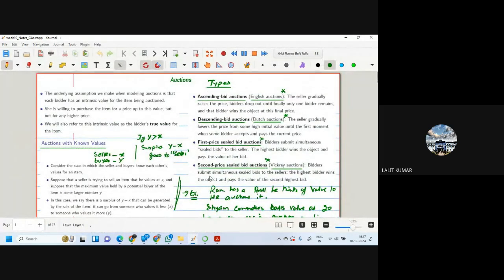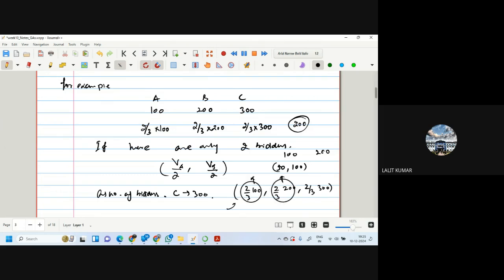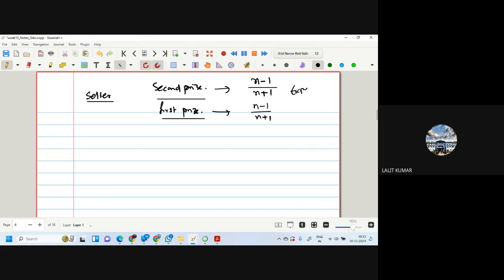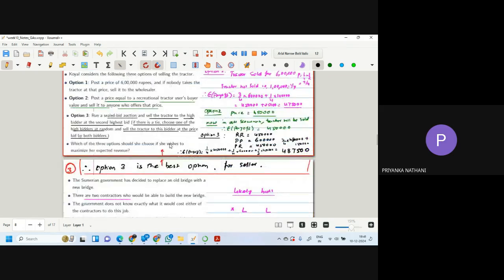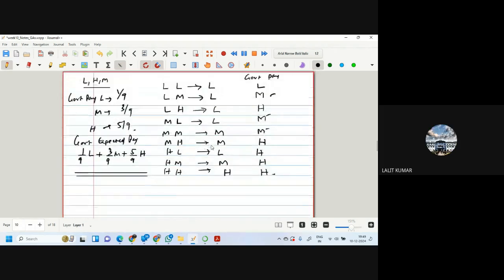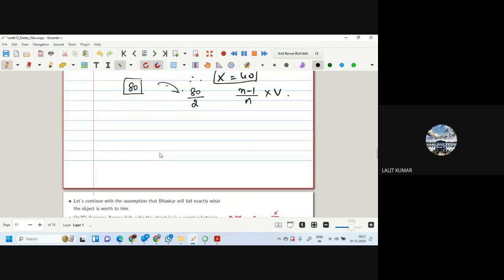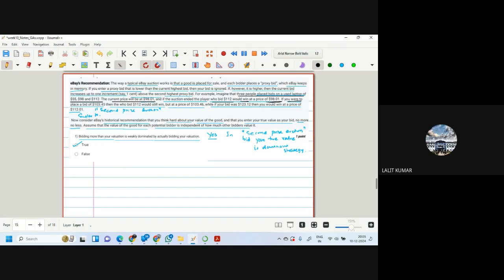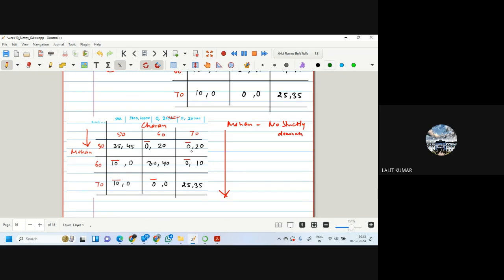Revision Session 1 Week10 Game Theory BS IIT Madras